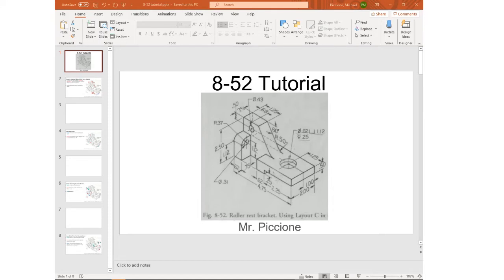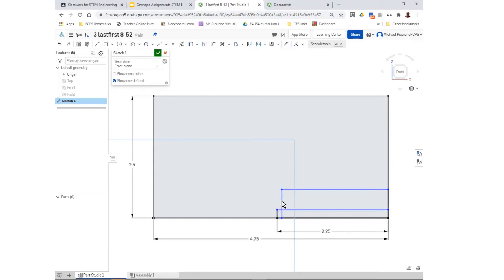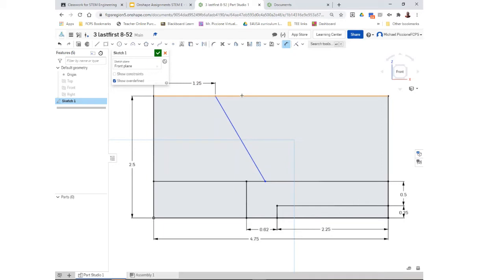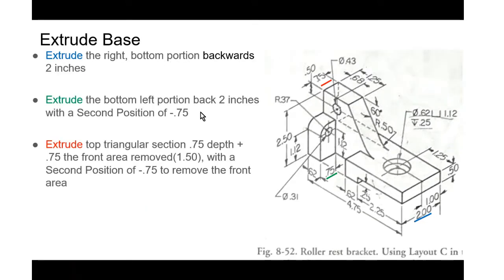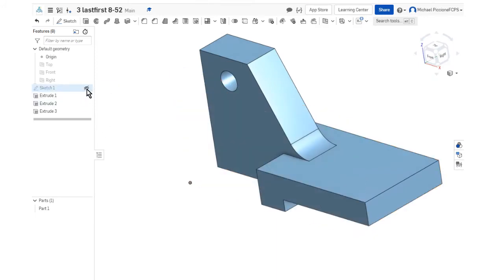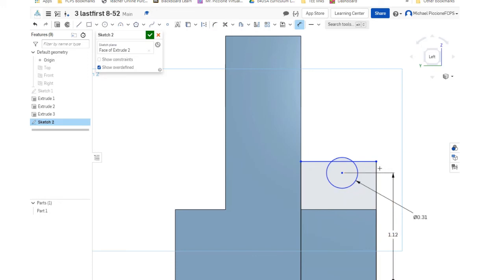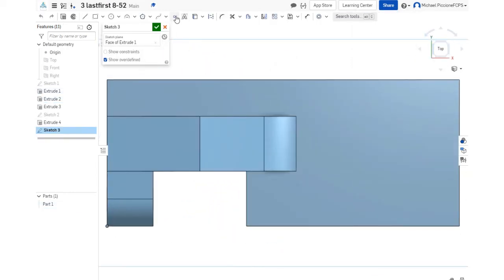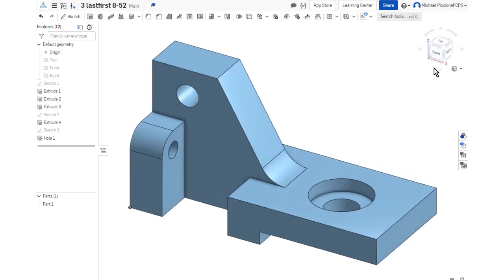8 52 tutorial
Video to draw 8-52 from Basic Technical Drawing book